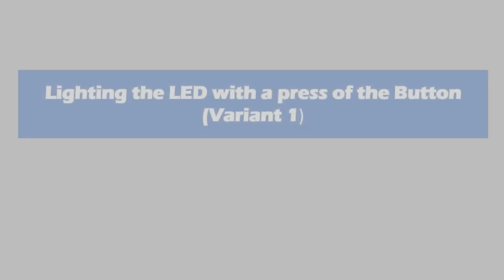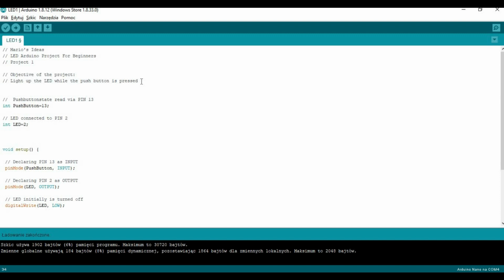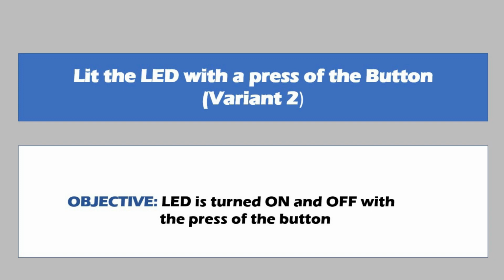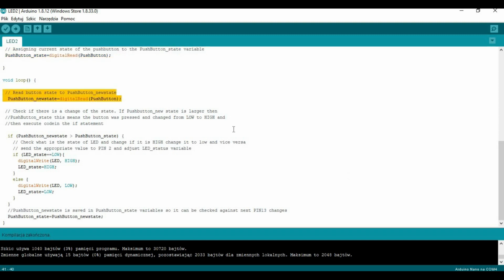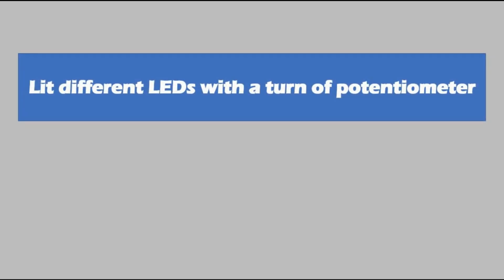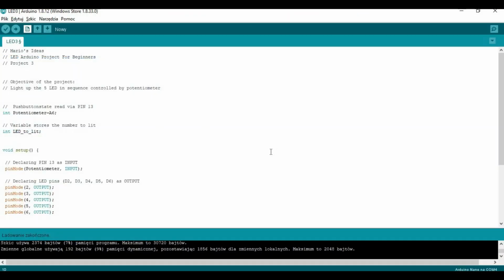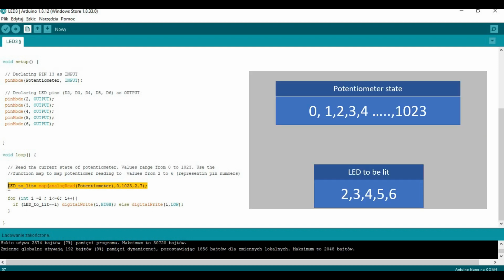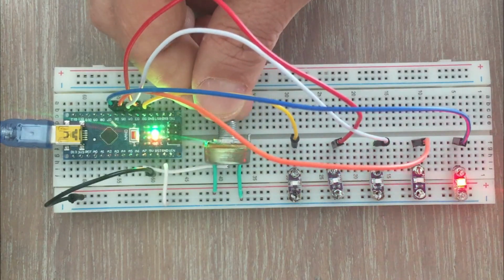Arduino Basics: 6 Easy LED projects for beginners Part1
This is a first video in a series of tutorials for beginners.
This is a Part 1 and now also the Part 2 is available under

All the details for the projects including code can be find under this URL